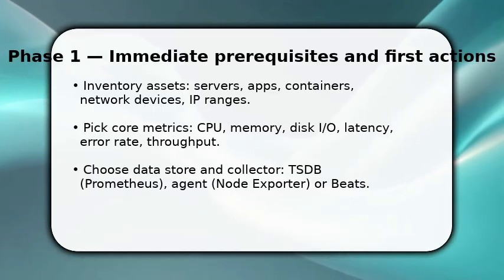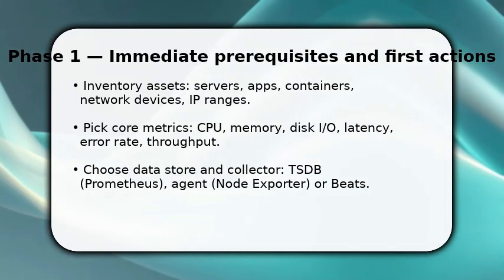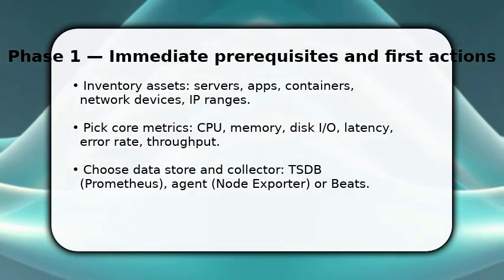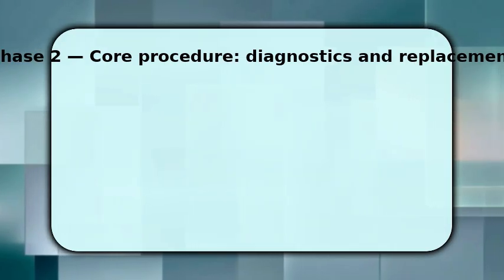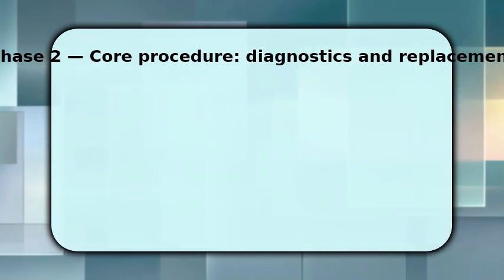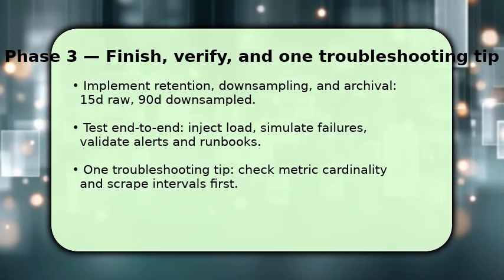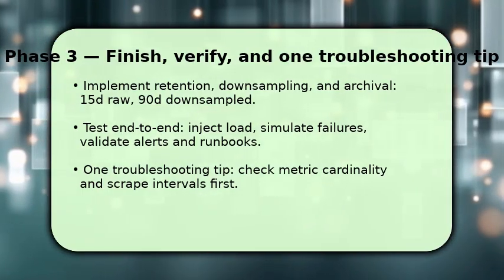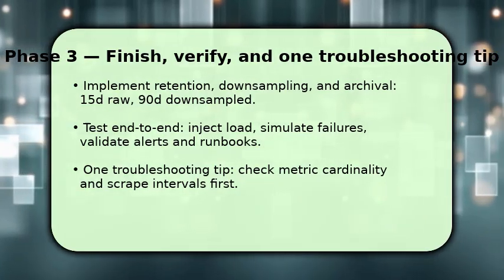How to Make Monitoring System (full Guide)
How to Make Monitoring System (full Guide) | 🔒 Surfshark VPN Deal — Stay private and secure. $1.99/mo + 3 Months Free ▸

Dive into the comprehensive guide on setting up a monitoring system. Learn step-bythy techniques to ensure your devices and networks are securely monitored, with insights from industry experts.

monitoring systems, security setup, network surveillance, device protection, best practices guide, system installation, remote monitoring tools, data privacy laws, cyber security basics, automated alert system, technical troubleshooting